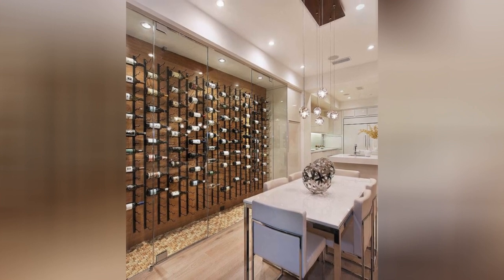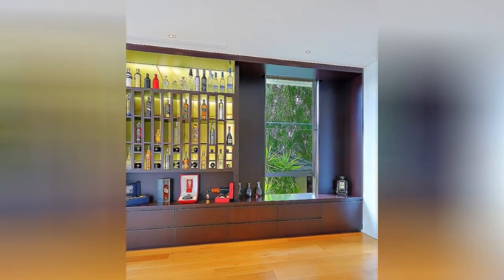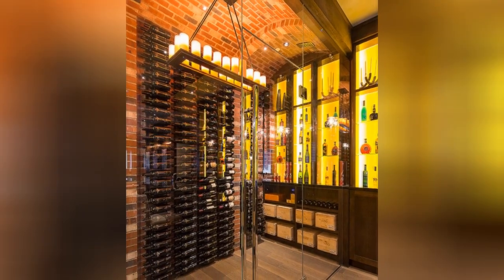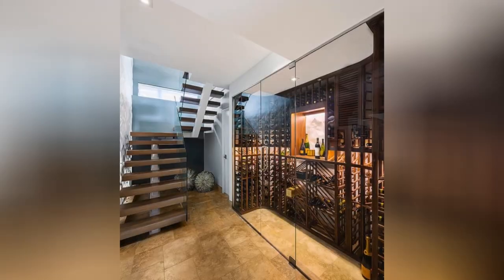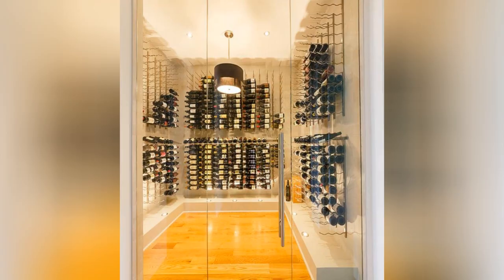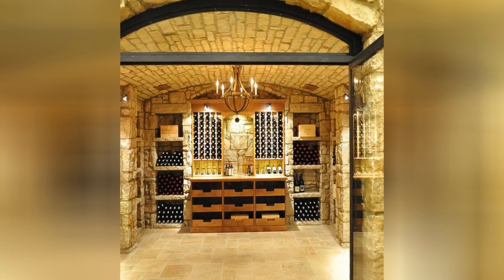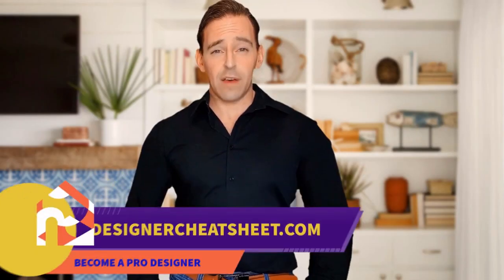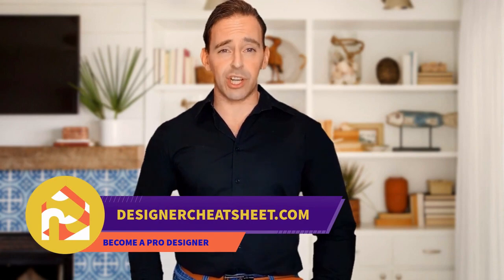75 Contemporary Yellow Floor Wine Cellar Design Ideas You'll Love ☆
Browse photos of contemporary home wine cellar designs and decor. Discover ideas for custom contemporary wine rooms and closets, including inspiring contemporary wine cellar layouts and storage solutions.

0:00:00 - Intro
0:00:12 - Contemporary Yellow Floor Wine Cellar Design Ideas You'll Love: Inspirations 1 to 25
0:00:59 - Contemporary Yellow Floor Wine Cellar Design Ideas You'll Love: Inspirations 26 to 50
0:01:59 - Contemporary Yellow Floor Wine Cellar Design Ideas You'll Love: Inspirations 51 to 75

☆Today's video is full of yellow design ideas, my library of best interiors for home. I hope you’ll enjoy and use this information to create a comfortable and stylish home!

Useful tips and tricks for the design of separate rooms, and much interesting information, check it out on our website!

☆It's so cool to make this video for you!